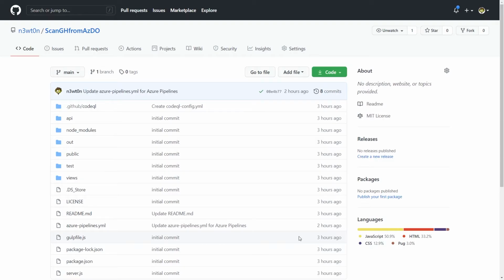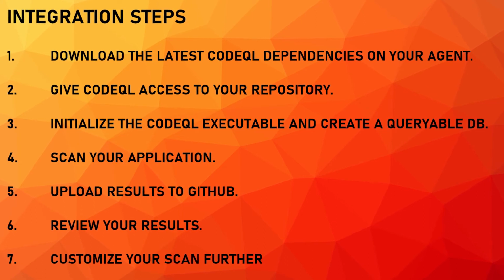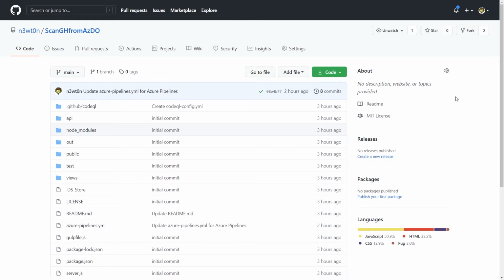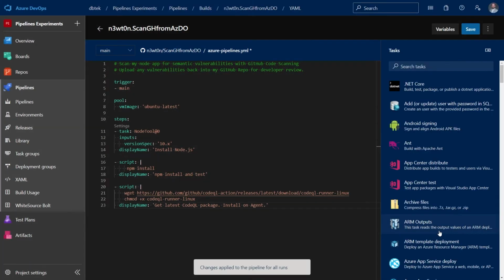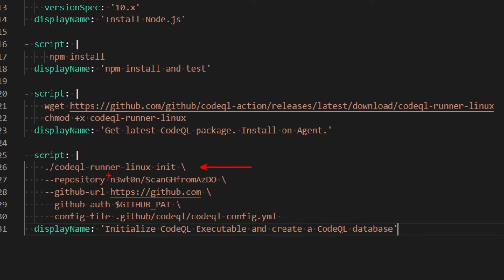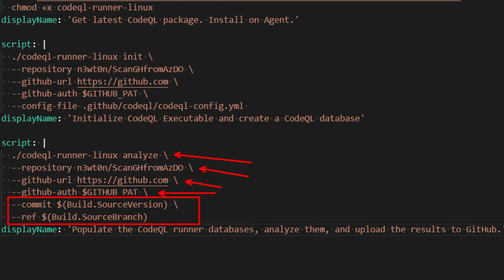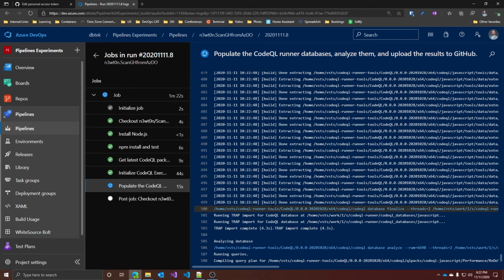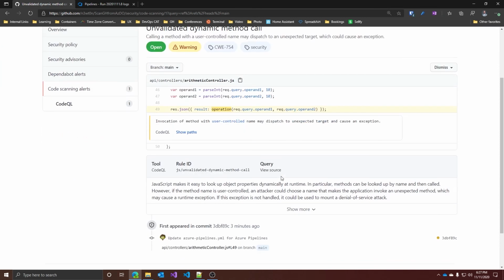Scan a GitHub Repository from Azure DevOps Pipeline using Advanced Security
GitHub Advanced Security now supports the ability to analyze your code for vulnerabilities from third-party CI pipelines, including the Azure Pipelines GitHub Integration

Let's see how we can scan a GitHub repository from Azure DevOps Pipeline using Advanced Security, thanks to GitHub Code Scanning

🆘 NEED HELP? 🆘

⏲TIMESTAMPS
0:00 Intro
1:00 Overview
1:27 The needed steps
2:30 Install CodeQL in Azure Pipelines
2:52 Authorize CodeQL
4:14 Initialize CodeQL
5:06 Analyze your repo and upload the results
6:00 CodeQL in action
7:24 About compiled languages scanning
7:48 Wrap up
8:05 Bloopers

❓QUESTIONS?